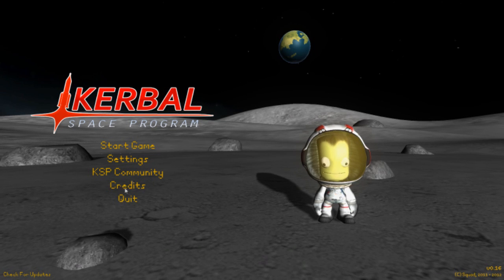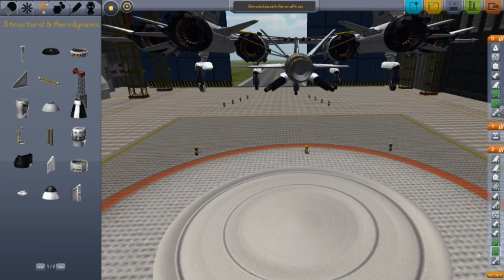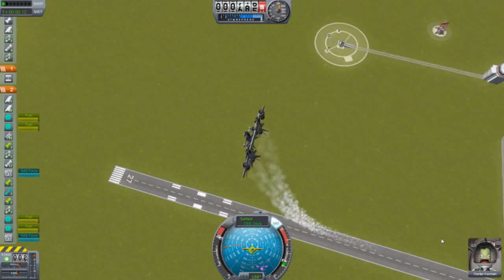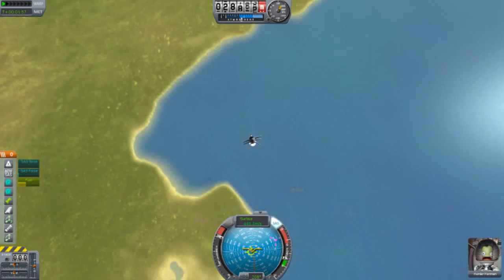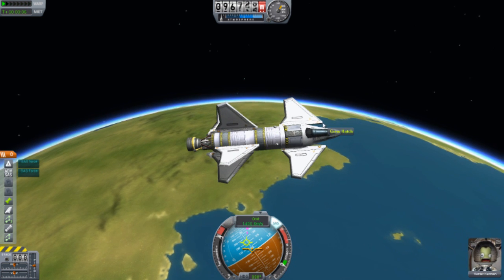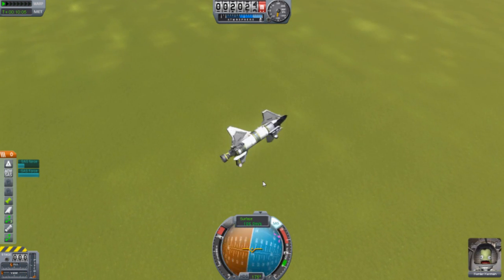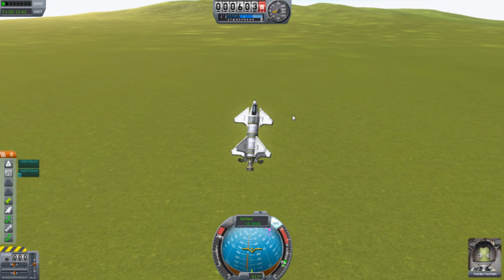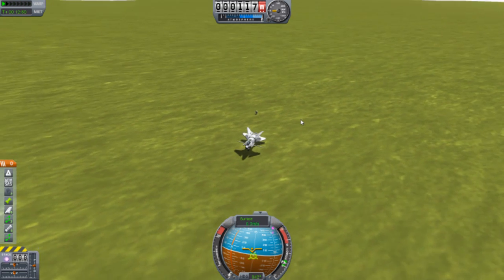KSP - Virgin Galactic Stratospheric Aircraft